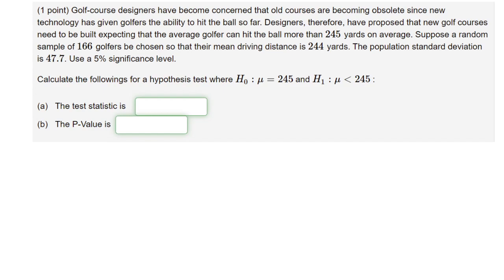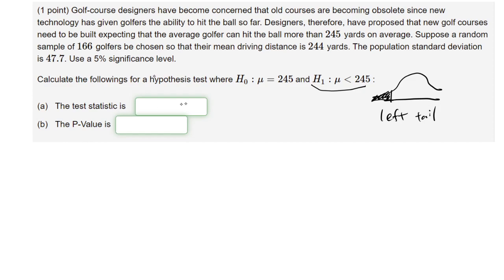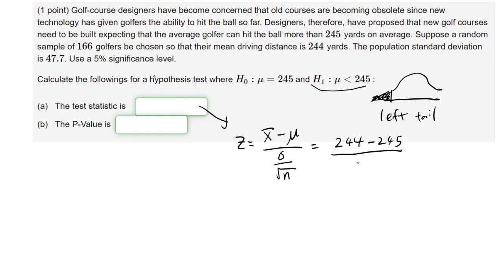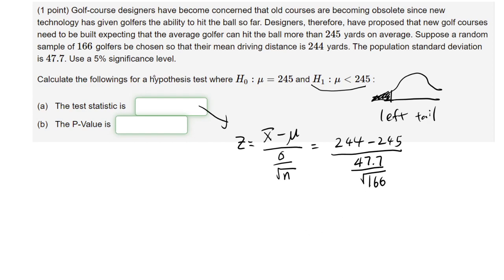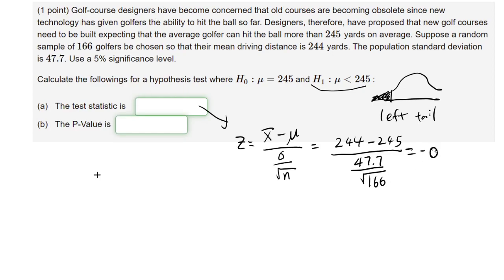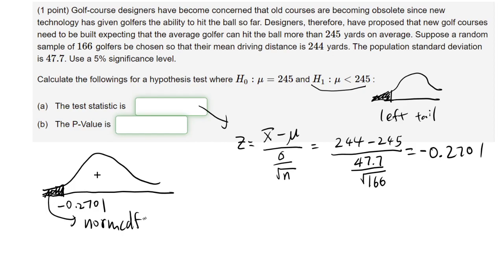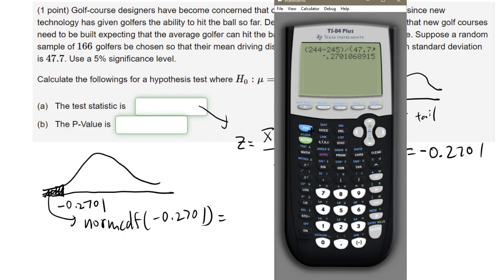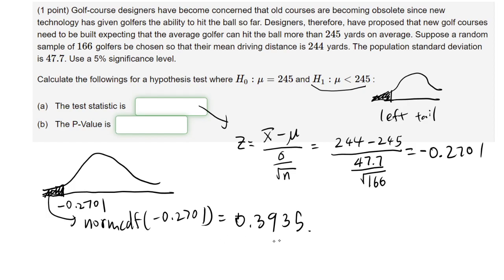Golfers driving distance test statistic and p value